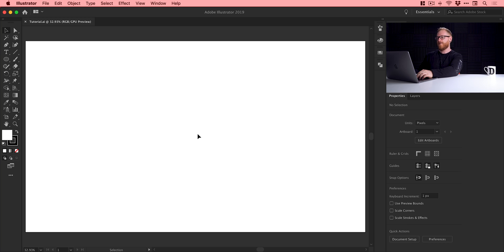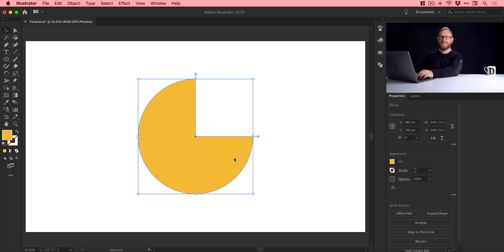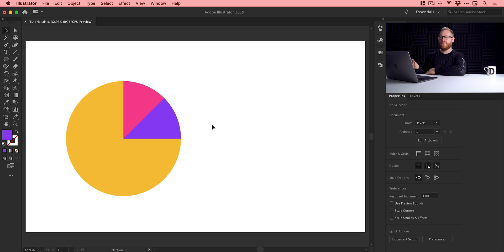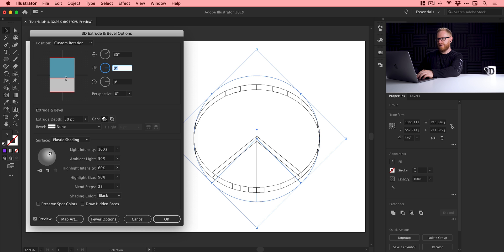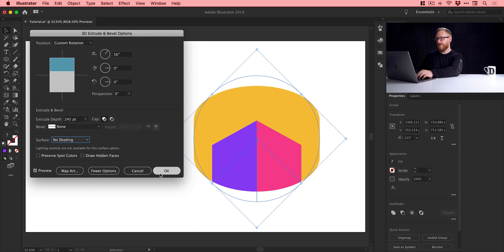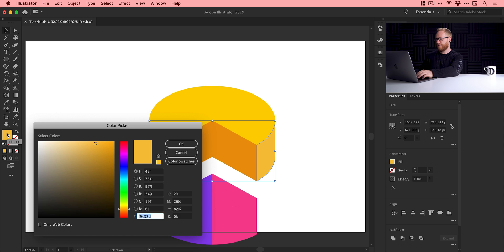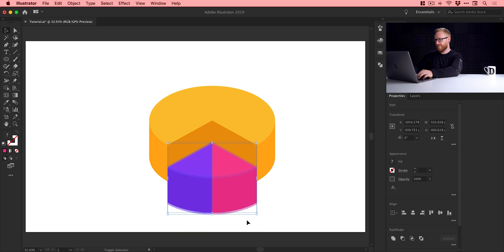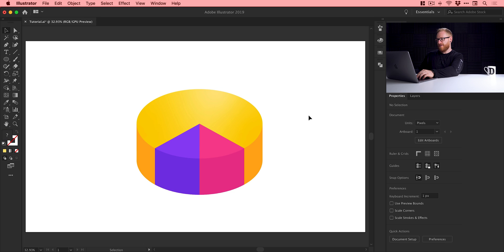The Tool for 2D & 3D Pie Charts in Illustrator